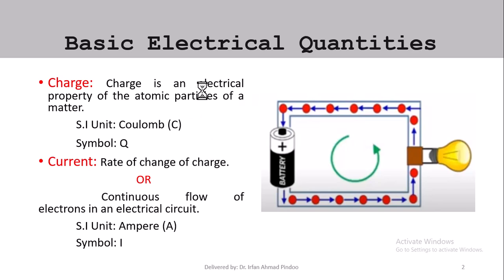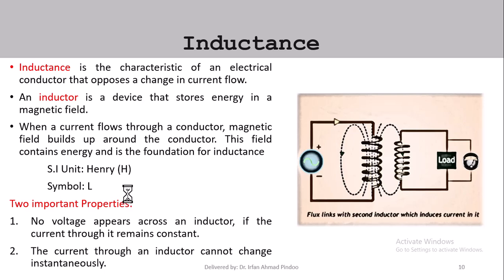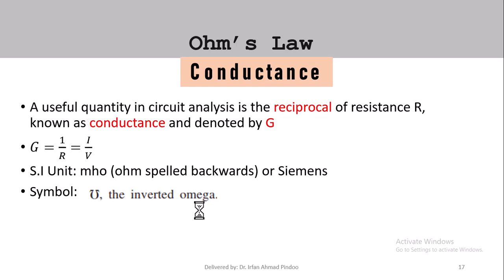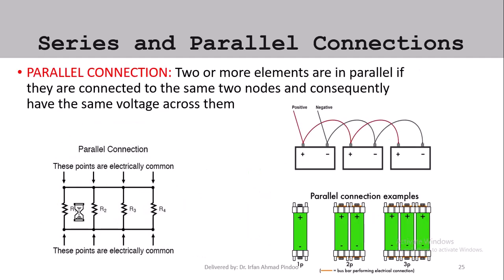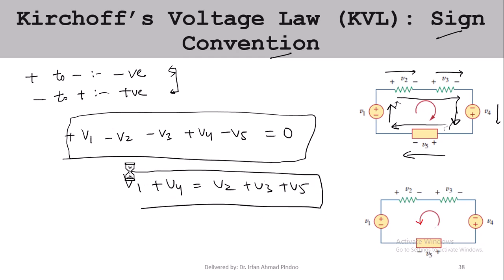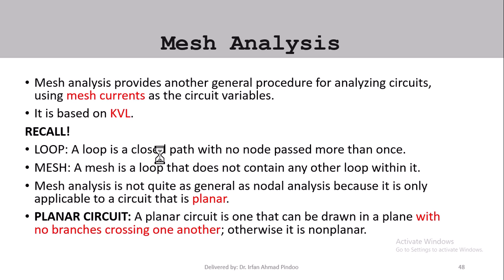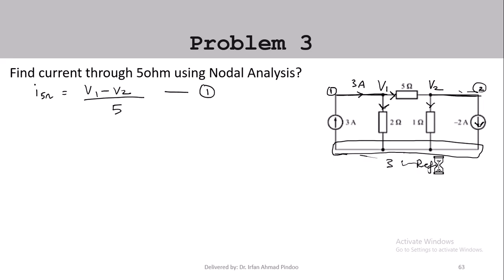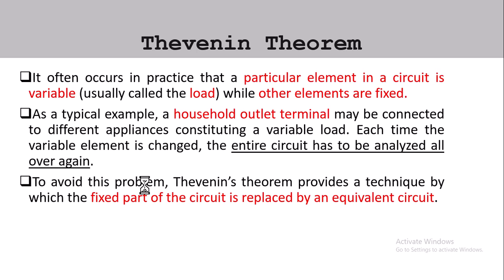Fundamentals of D.C. and A.C Circuits || Revision Series || Part-01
Embark on an informative journey through the foundational concepts of electrical engineering in this comprehensive video. Designed for beginners and anyone eager to reinforce their understanding of core principles, this guide explores essential electrical concepts and analysis techniques.
Begin with an introduction to fundamental electrical quantities, such as voltage, current, and power, which form the basis of understanding circuit behavior. Learn about resistance and its role in opposing the flow of current, while exploring inductance and capacitance, which involve storing energy through magnetic and electric fields.
Ohm's Law emerges as the cornerstone, explaining the relationship between voltage, current, and resistance. You'll also explore its real-world applications and limitations, gaining insights into circuit analysis. Short-circuit and open-circuit concepts highlight the practical implications of complete or broken current paths.
Deepen your knowledge of circuit arrangements, understanding the impact of series and parallel configurations on voltage distribution and current flow. Kirchhoff's Laws further expand on these principles, offering insights into how current and voltage are conserved in complex networks.
Master analytical techniques like mesh and nodal analysis, which are crucial for solving circuit problems methodically. Differentiate between nodes, branches, meshes, and loops to grasp circuit structure, and practice these concepts with practical numerical examples.
Finally, understand the differences between independent and dependent energy sources and their roles in circuit behavior.
This video offers a well-rounded, practical approach to the essentials of electrical engineering. From the fundamentals to advanced circuit analysis techniques, it's a valuable resource for students, enthusiasts, and professionals alike, ensuring you're well-equipped to tackle any electrical challenge with confidence and precision.
Chapters:
0:00 Introduction
0:15 Basic Electrical Quantities
7:03 Resistance
8:08 Inductance
9:35 Capacitance
13:15 Ohm’s Law
16:46 Short-circuit and Open-circuit concepts
19:11 Applications of Ohm’s Law
19:57 Limitations of Ohm’s Law
23:39 Series and Parallel Circuits
27:50 Kirchoff’s Laws
28:05 Kirchoff’s Current Law
30:16 Kirchoff’s Voltage Law
36:33 Nodes, Branches, Meshes and Loops
40:27 Mesh Analysis
42:53 Nodal Analysis
43:35 Numerical on Mesh Analysis
46:35 Numerical on Nodal Analysis
50:35 Independent and Dependent Energy Sources